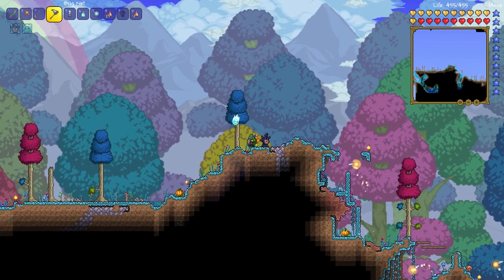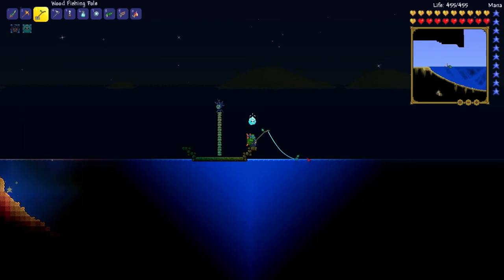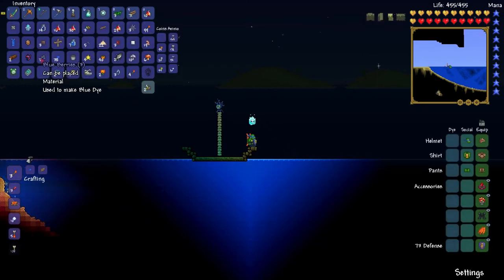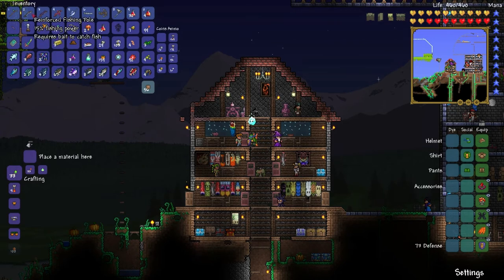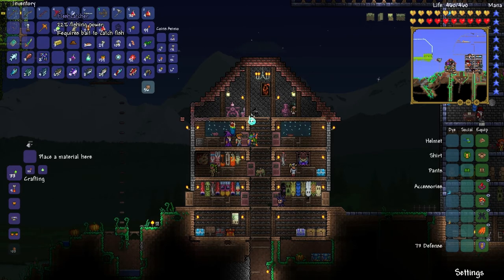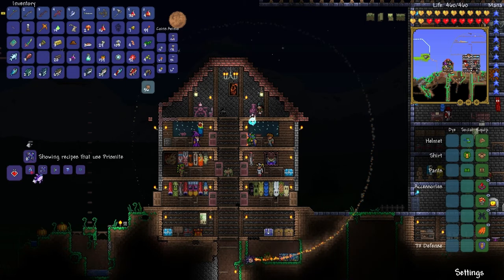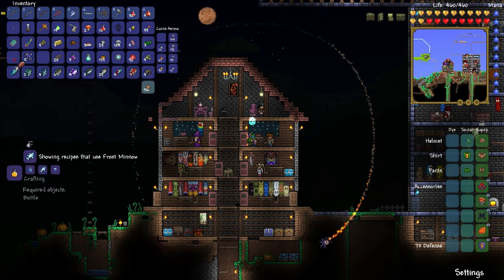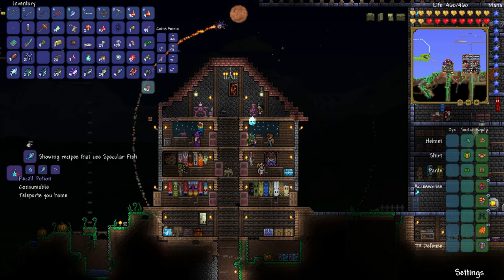Terraria - Update 1.2.4 - Fishing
Captainlanger heads back to Langley Falls to try out the new Fishing content for Terraria

Please let us know what you thought of the video in the comments below.